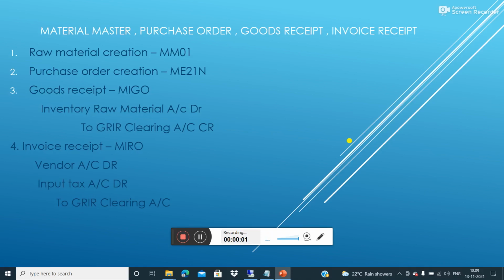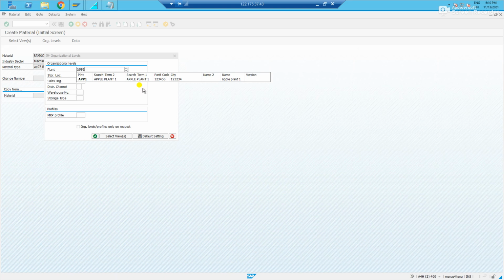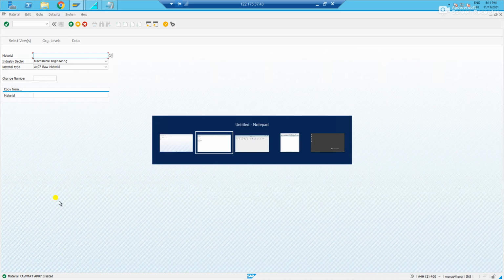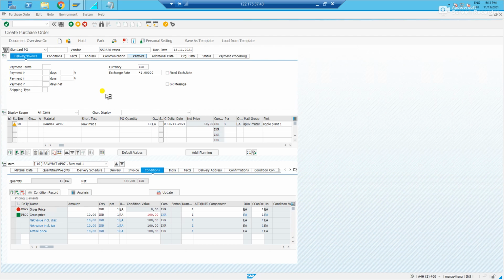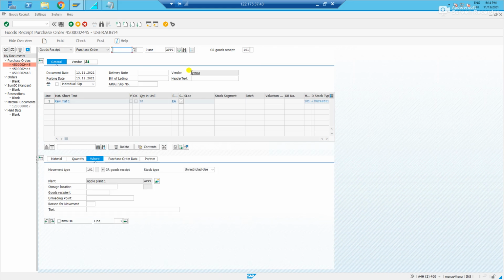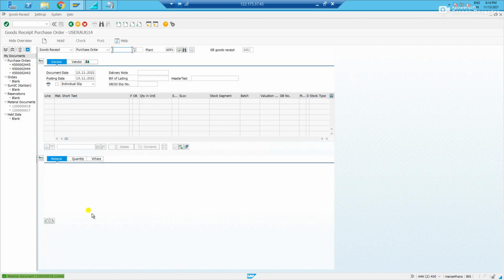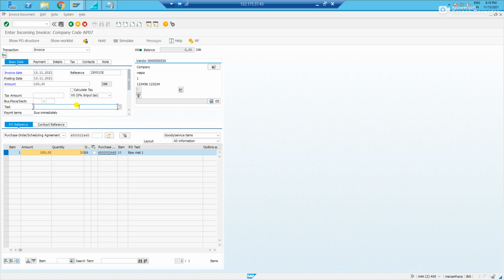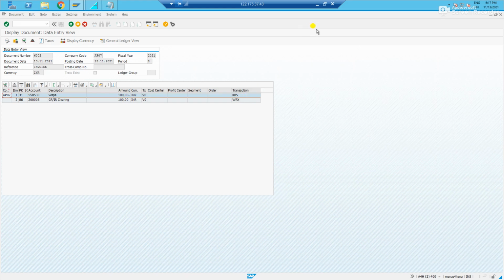SAP S/4 HANA FI-MM Integration | MM01 | ME21N | MIGO | MIRO | With Accounting Entries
SAP S/4 HANA FI-MM Integration | MM01 | ME21N | MIGO | MIRO | With Accounting Entries , quick and simple steps